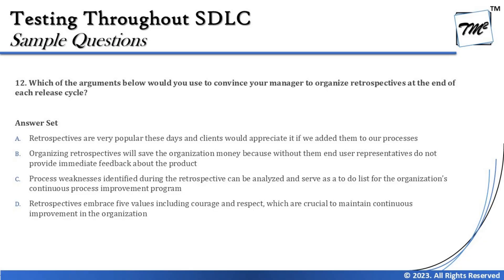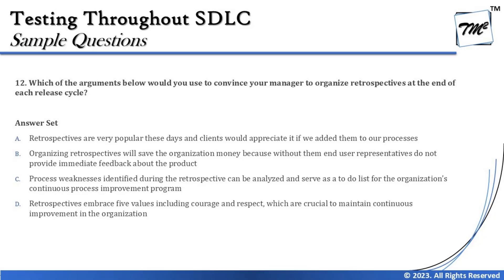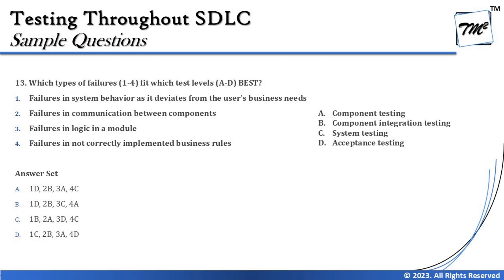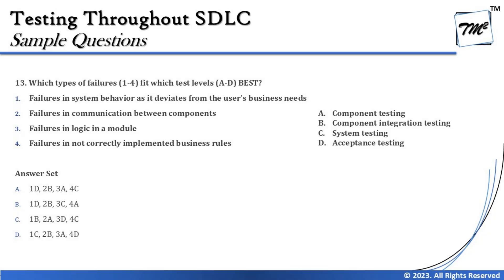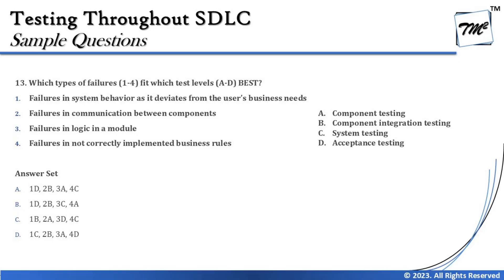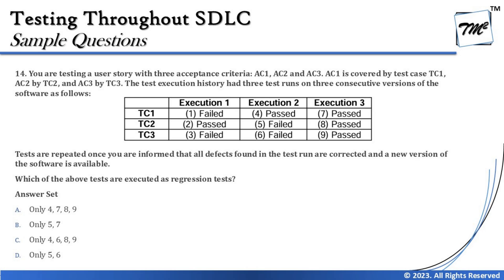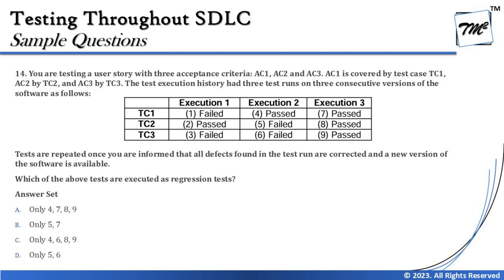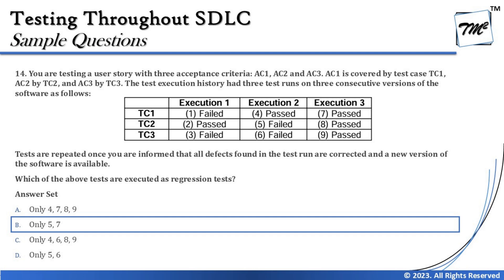ISTQB Foundation Level Sample Questions | Tutorial 5 | SET A | Chapter 2 | ISTQB Mock Questions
Retesting, Confirmation Testing,
Regression Testing,